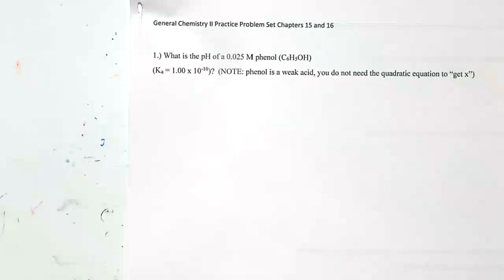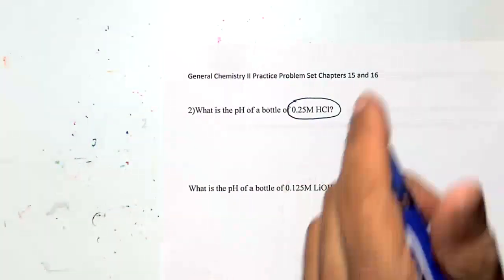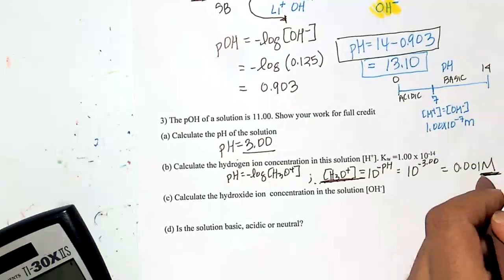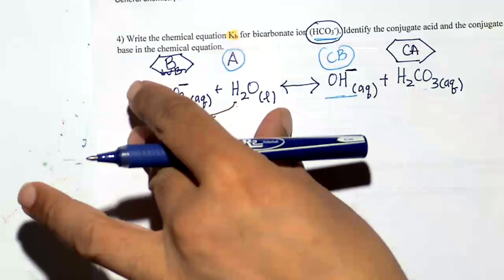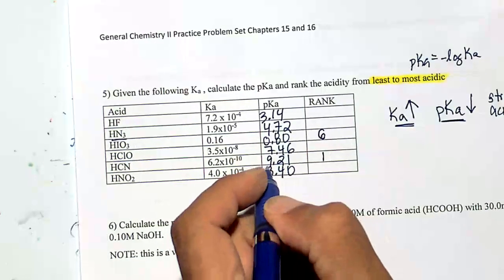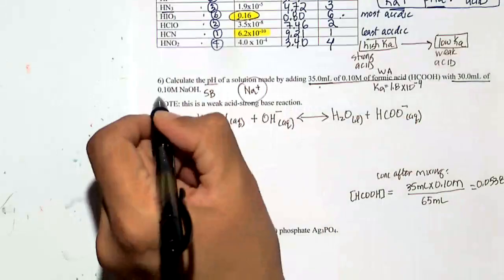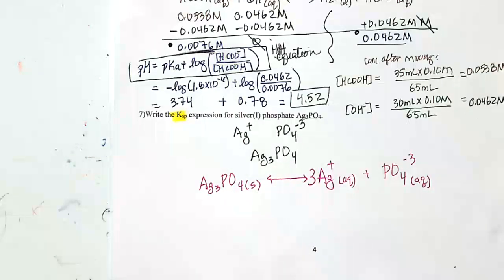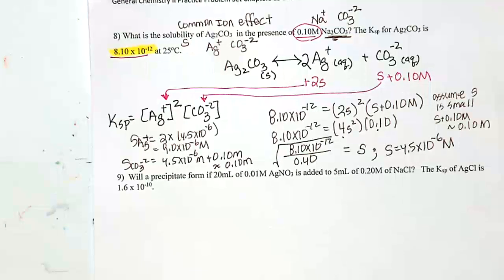CHEM 1520 General Chemistry Lecture 23 (10/30/2024)